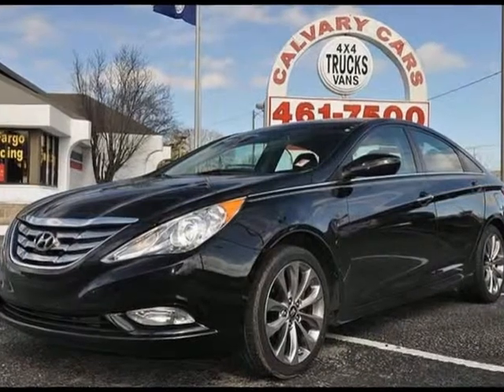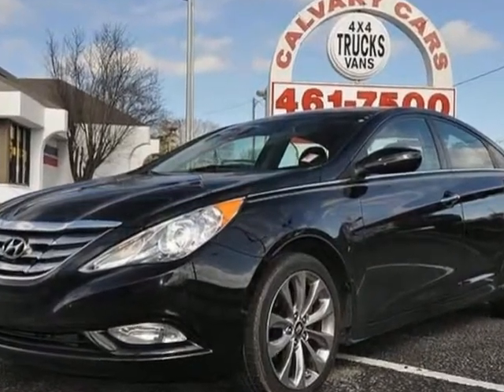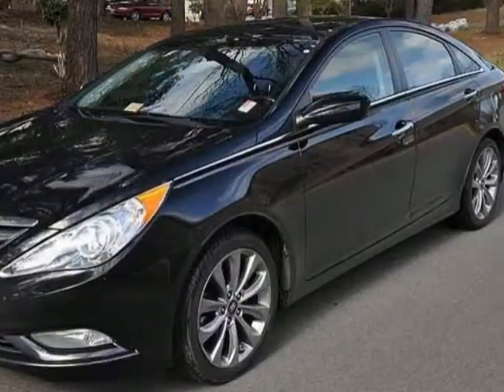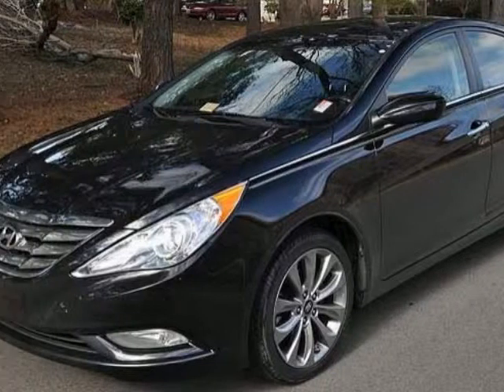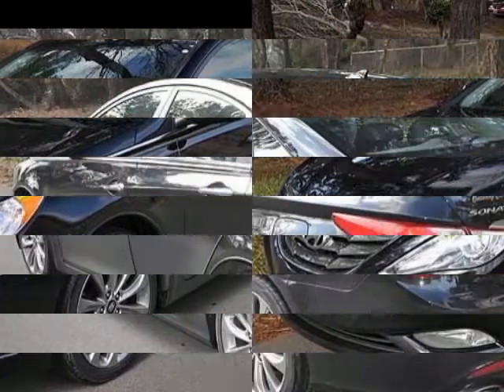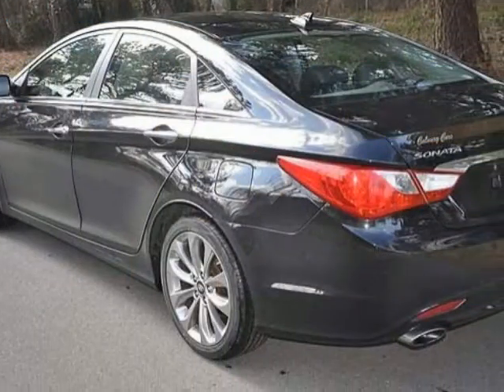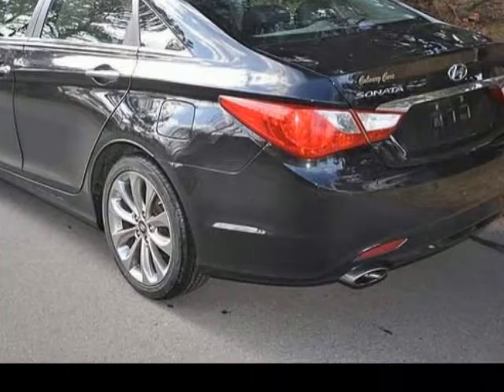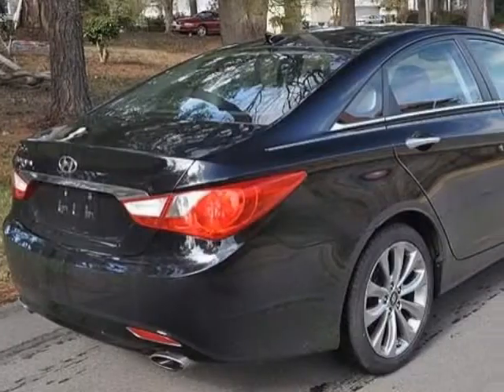2012 Hyundai Sonata 4dr Sdn 2.4L Auto GLS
2012 Hyundai Sonata 4 Door Sedan 2.4 Liter Auto GLS
VIN: 5NPEC4AC3CH410425

We think you will love this CERTIFIED PRE-OWNED 2012 Hyundai Sonata 4 Door Sedan 2.4 Liter Auto GLS which has 49210 miles.